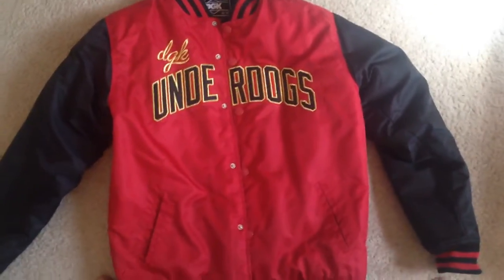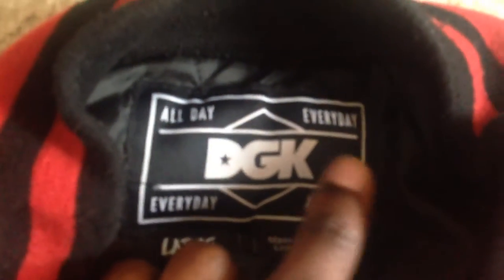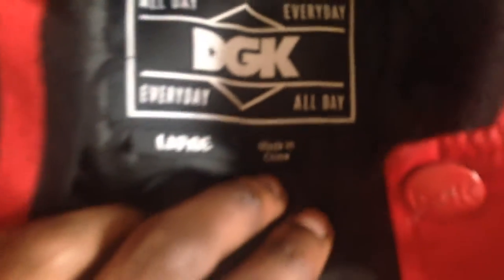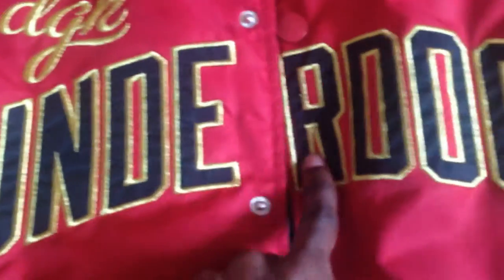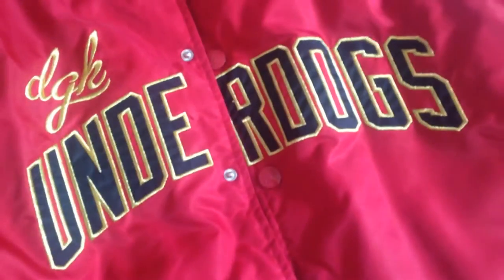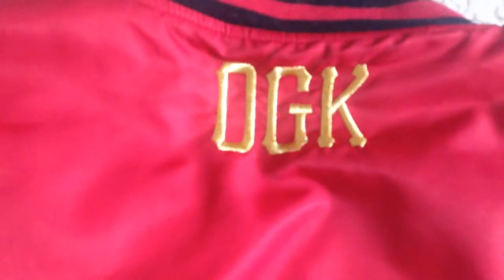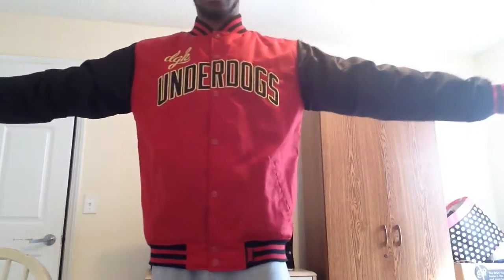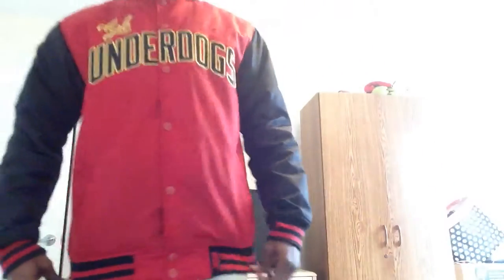Dgk bomber jacket